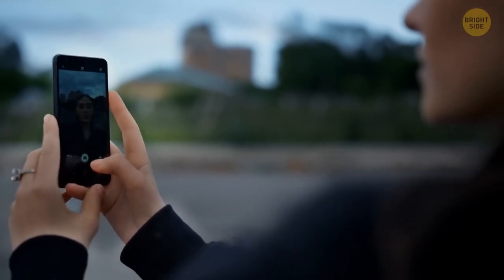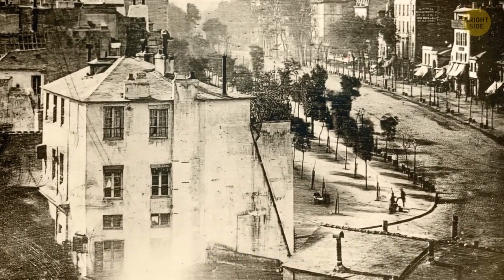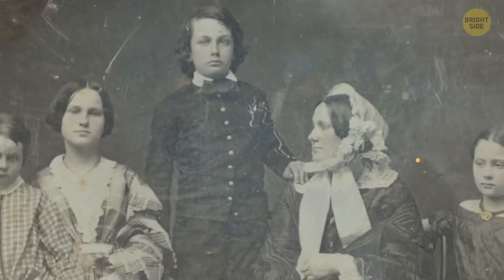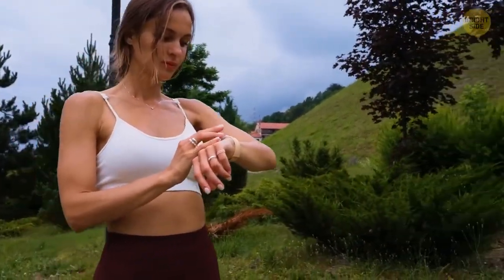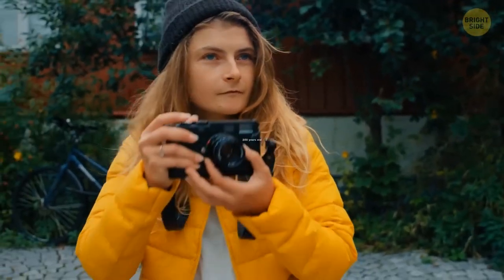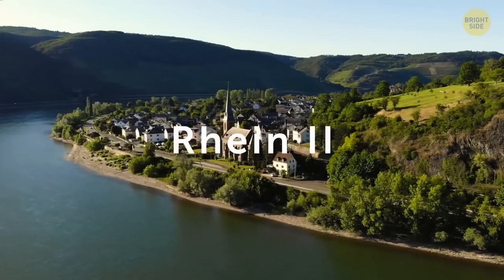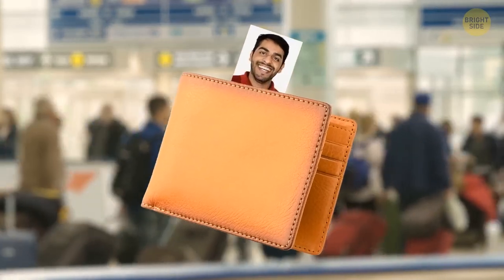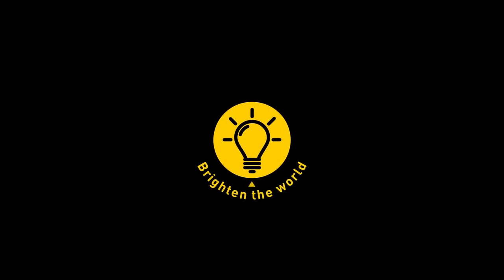W.h.y You Should Keep a Photo in Your Wallet